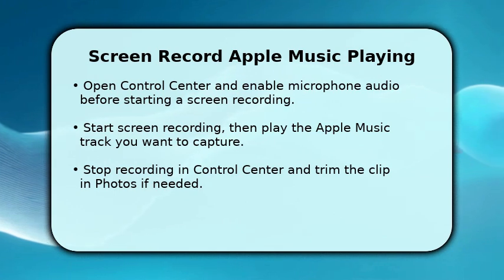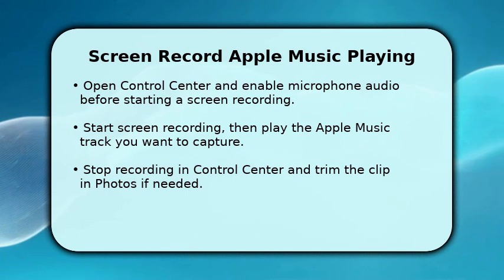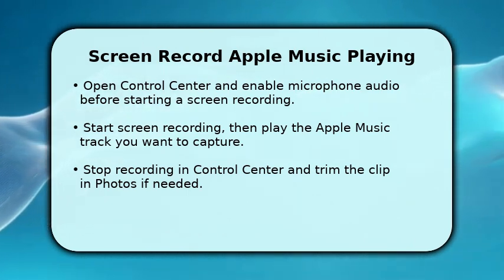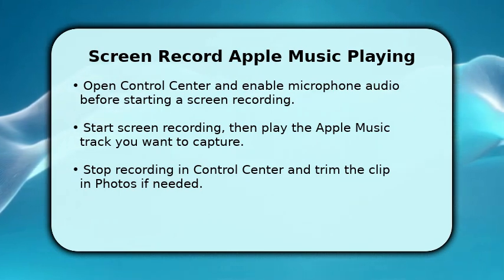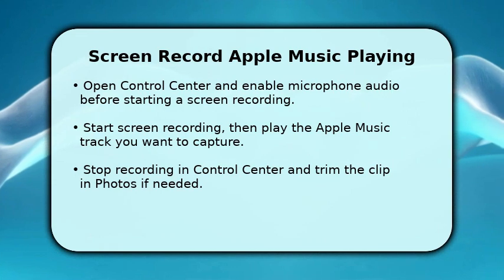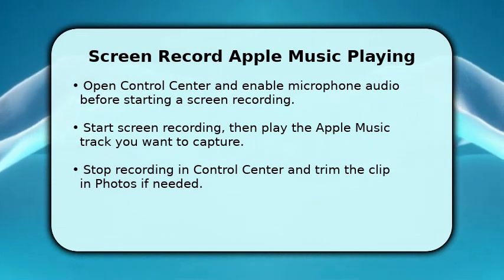How to Add Apple Music to Video on Iphone - Full Guide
How to Add Apple Music to Video on Iphone - Full Guide | 🔒 Surfshark VPN Deal — Stay private and secure. $1.99/mo + 3 Months Free ▸

Discover the step-by-step process of integrating Apple Music into your iPhone videos with our comprehensive guide. Learn how to seamlessly add audio tracks, enhance video quality and manage playlists directly from within iOS.

Apple Music, iPhone Videos Integration Guide, Add Audio Tracks on IOS, Enhance Video Quality iPhone, Manage Playlists Apple Music